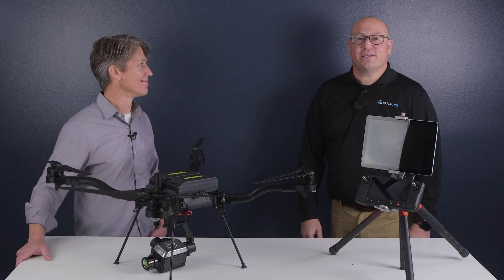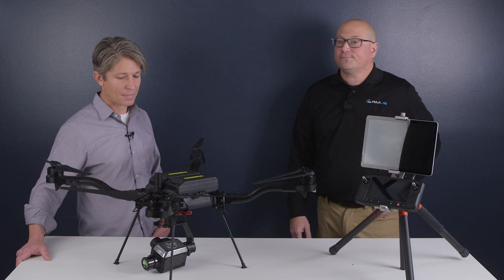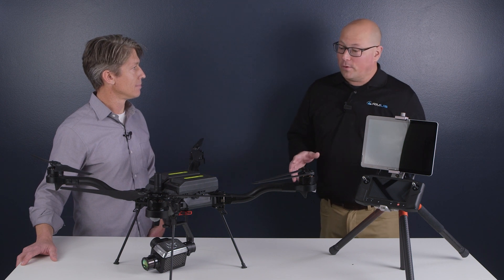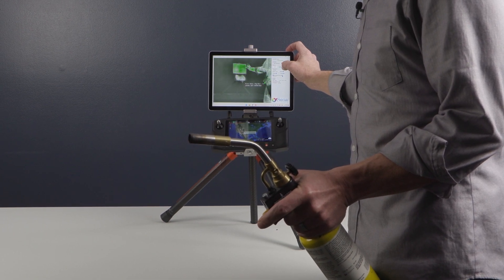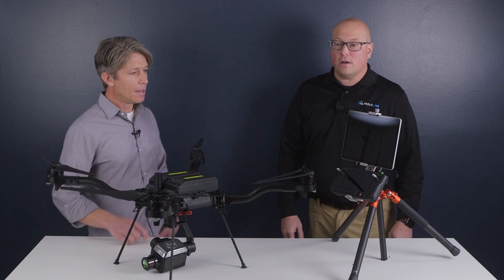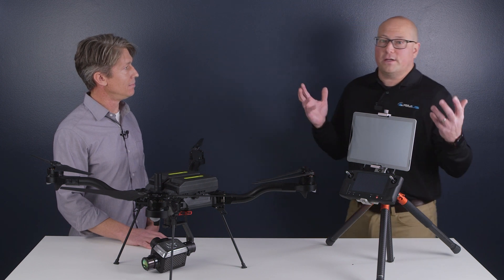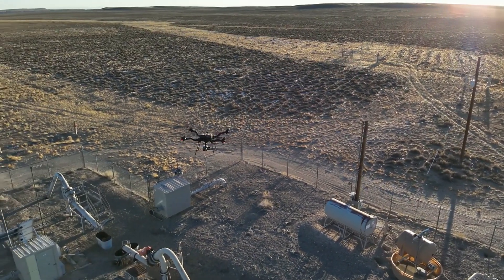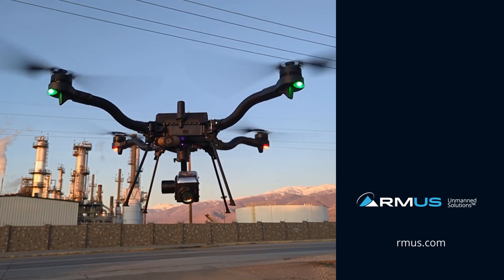TechConnect | AerialOGI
RMUS has partnered with Aerial OGI to provide an Optical Gas Imaging solution.